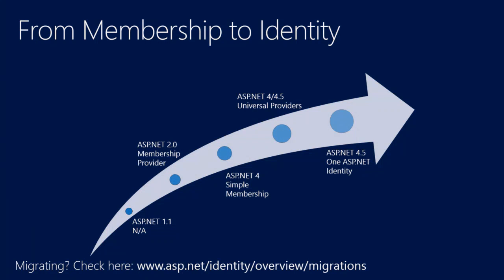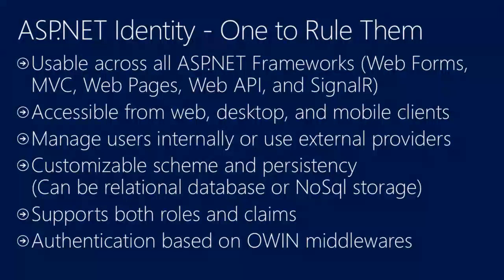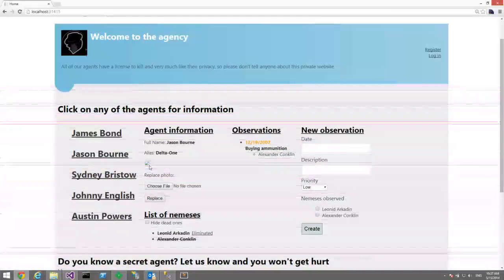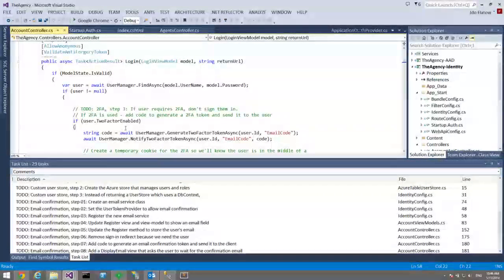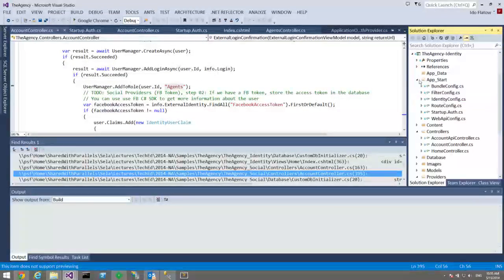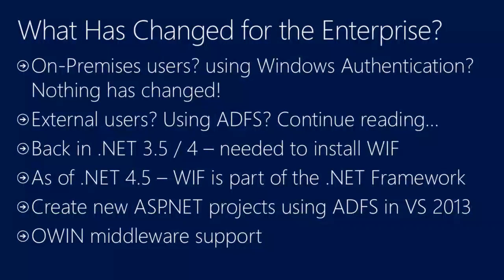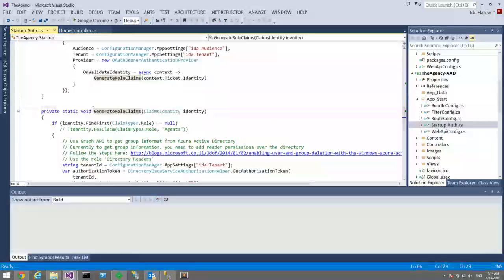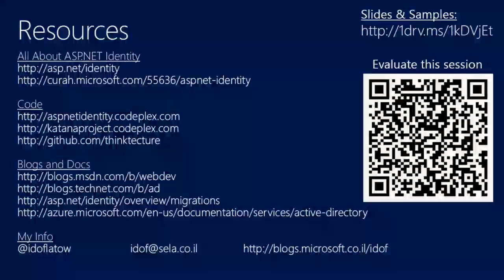DEV B421 Securing ASP NET Applications and Services Security Facelift for Modern Applications